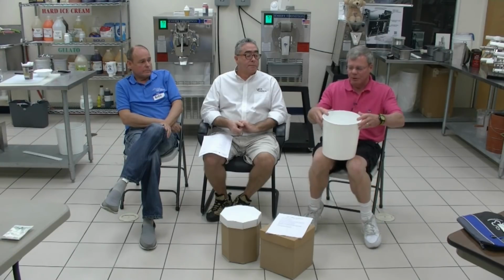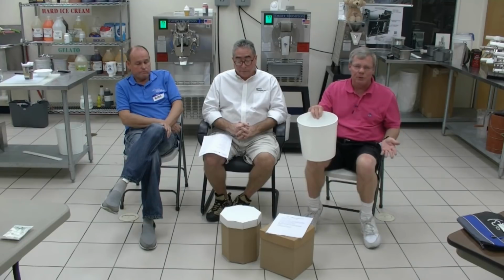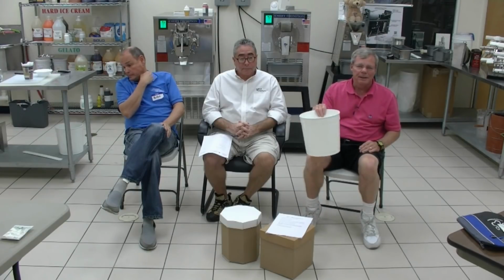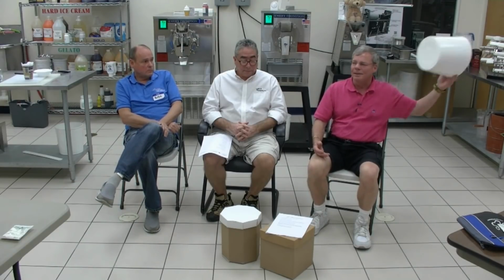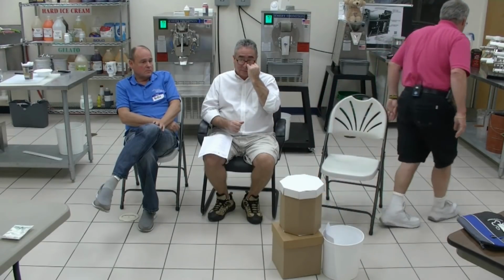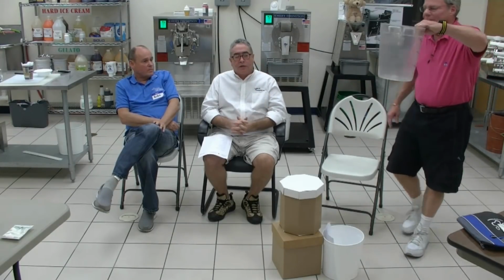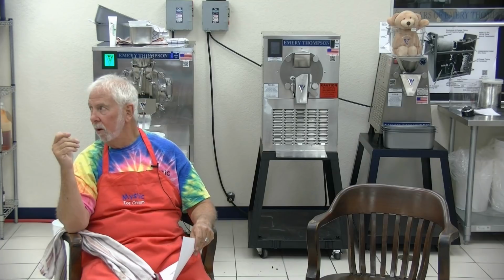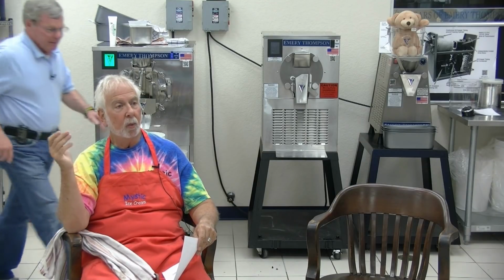Volume 6: Questions Answered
From January 13 and February 10, 2016
Hosted by Steve Thompson of Emery Thompson, Jeff Markow of Mystic Ices and Creams, Rod Oringer of iRice Company and Rudi Weber of Lynn's Ice Cream.